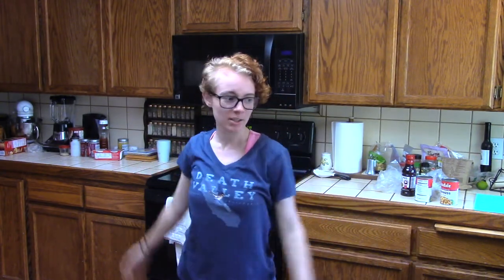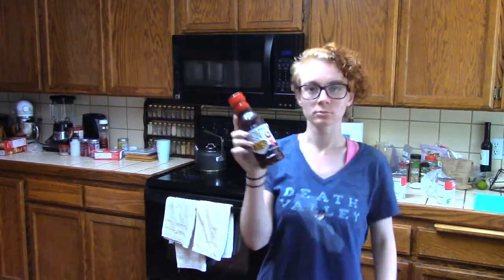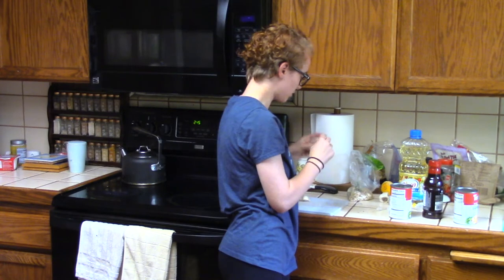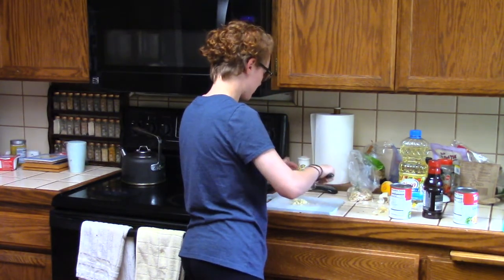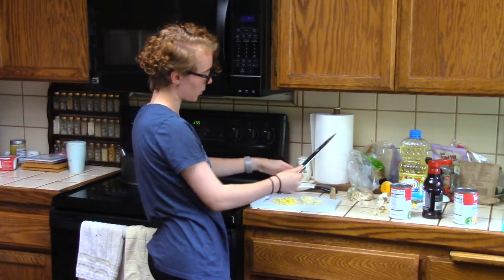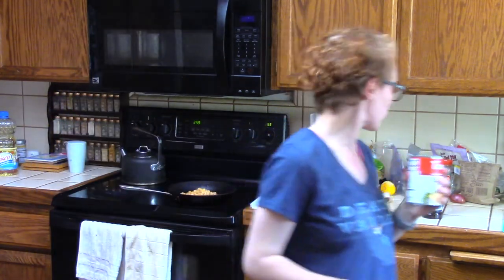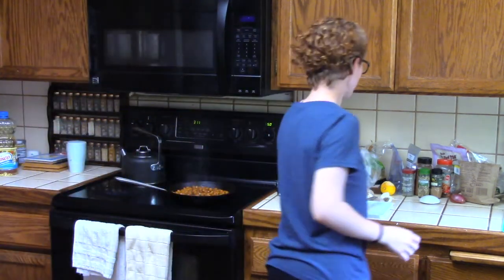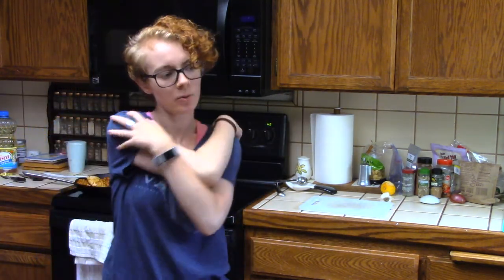KungPao Chickpeas | Can Kat Cook? || Mr.Kat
Another video I filmed way back in 2019 that I've only just found. Should I keep doing these? I honestly found these really fun to make and rewatch later.